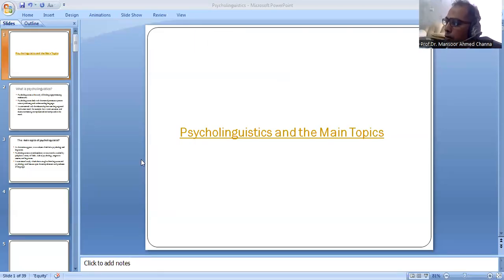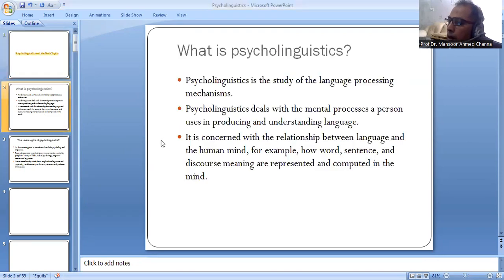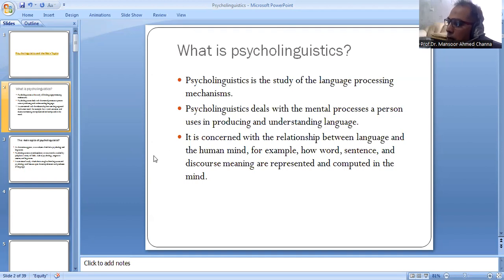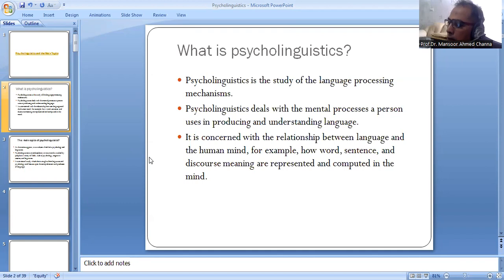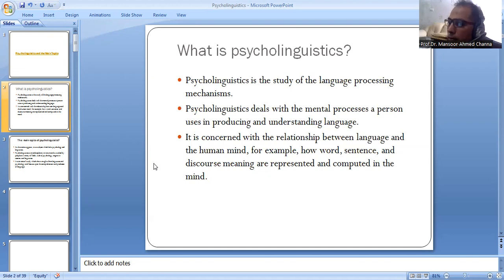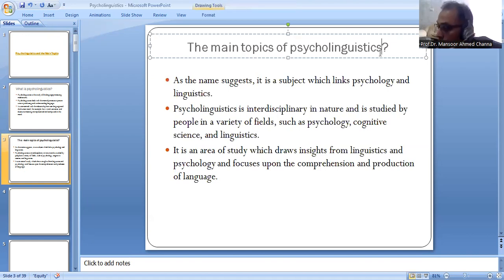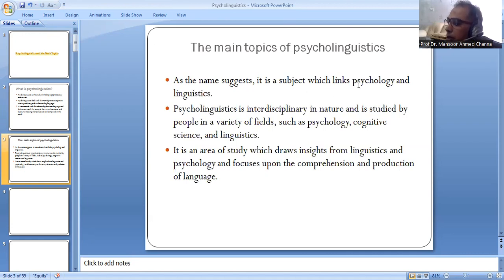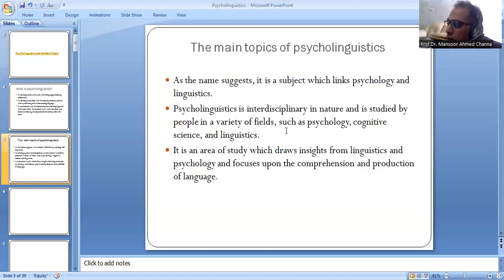Psycho-linguistics and the Main Topics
A short study of Psycho-linguistics and the Main Topics.